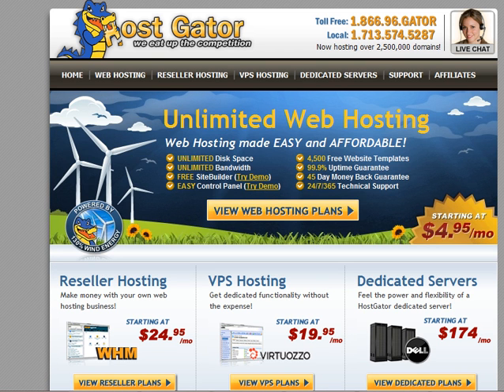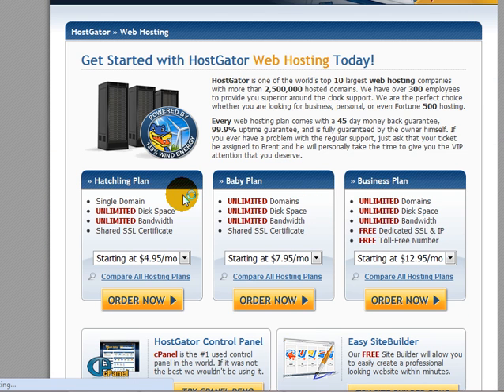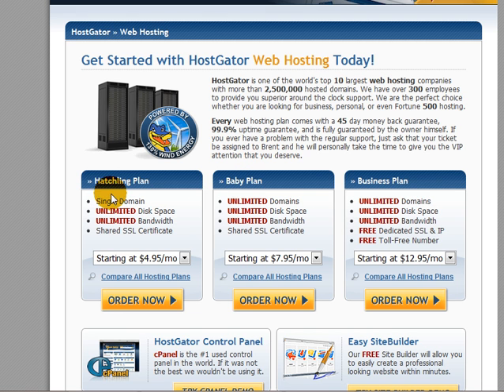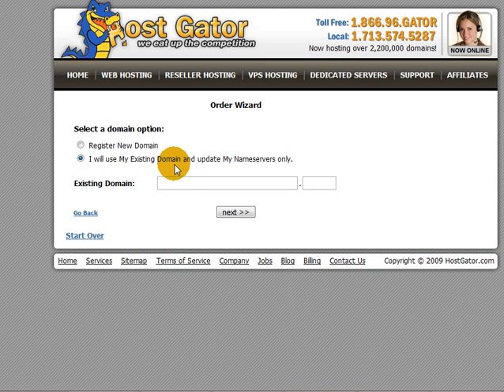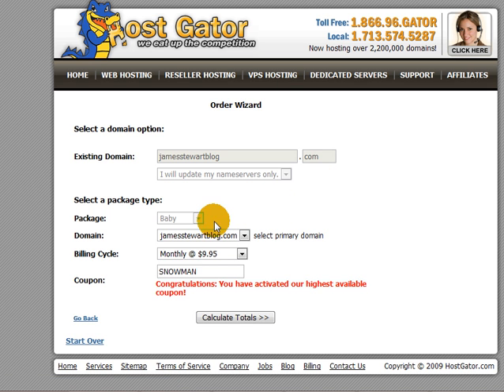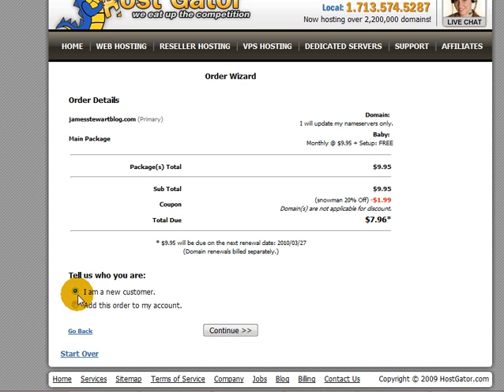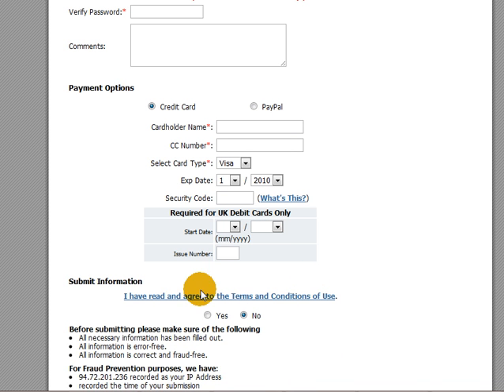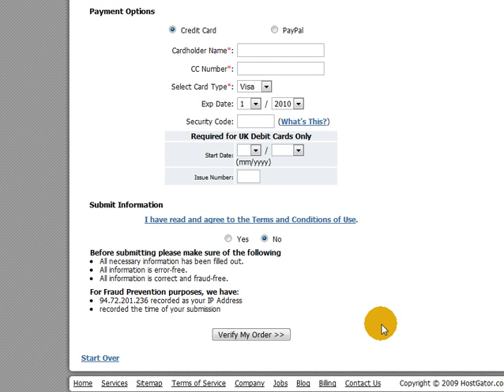How To Register With Hostgator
How to register a web hosting account with Hostgator.